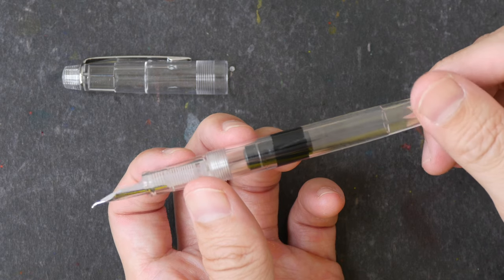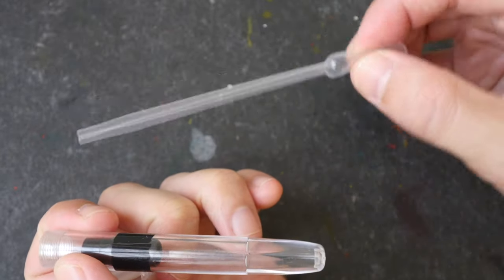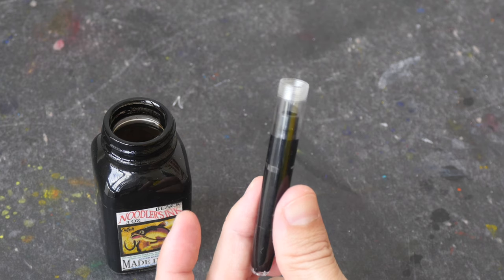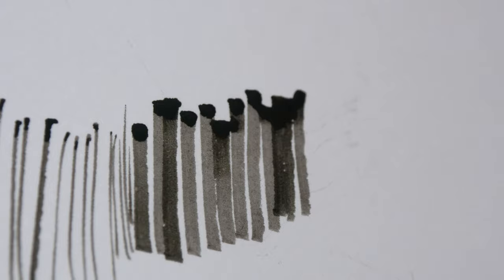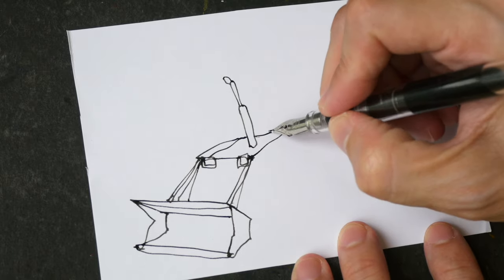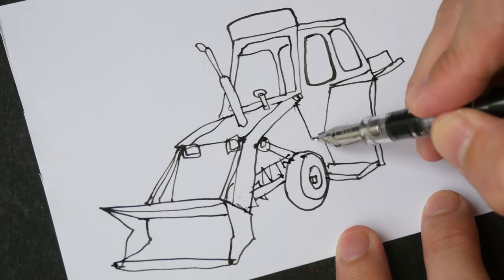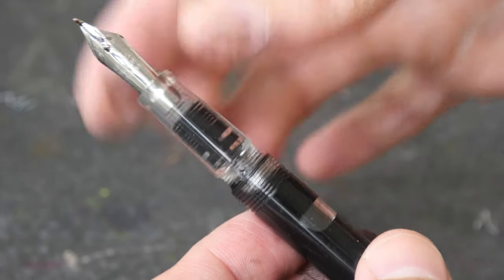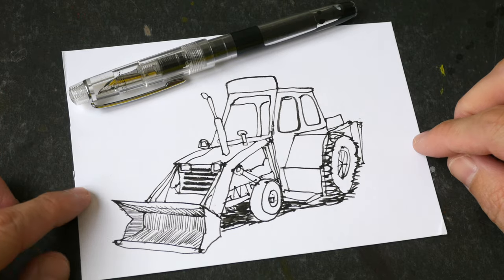Straits Art FUDE nib fountain pen